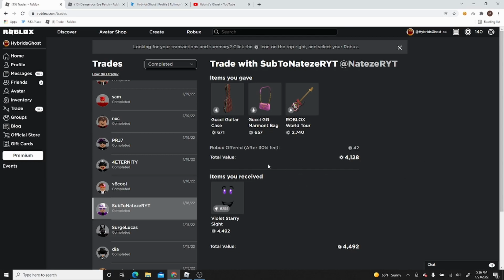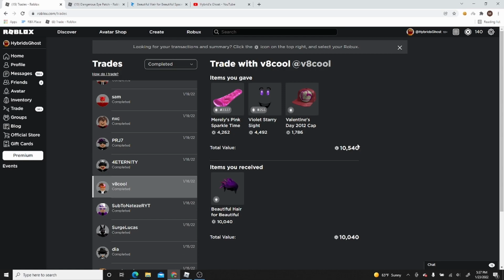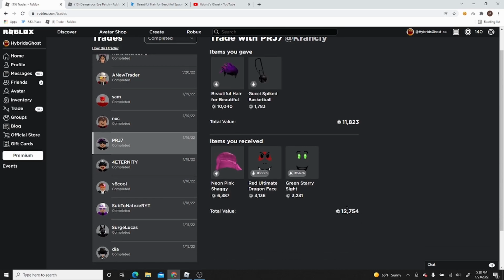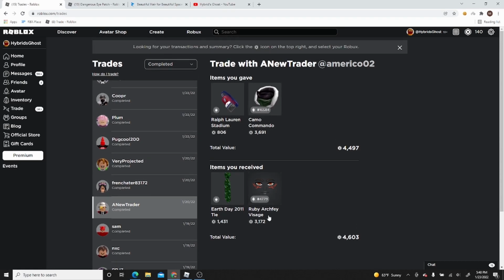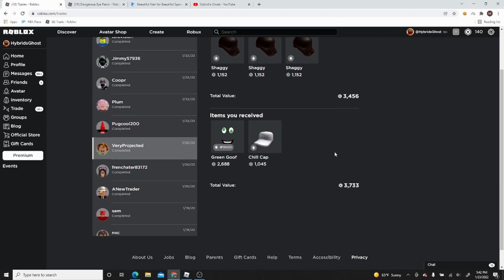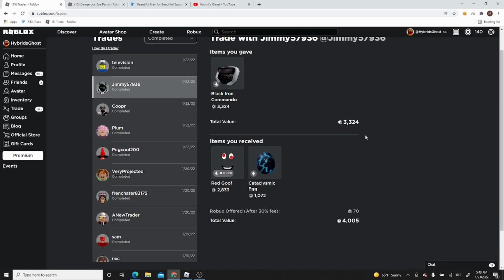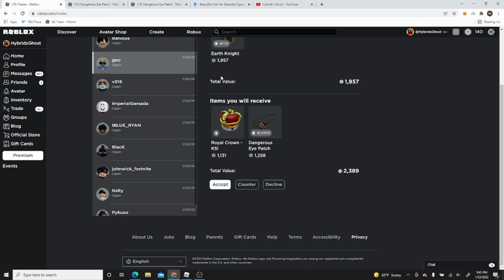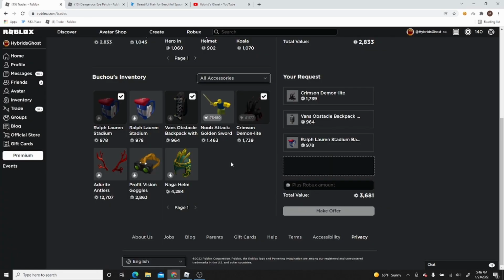TRADING FROM SCRATCH SERIES PT.7!!!!!! (40K RAP)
In this video I go through the 7th part of my new trading series. I finally reach 40k rap which is a large milestone!!